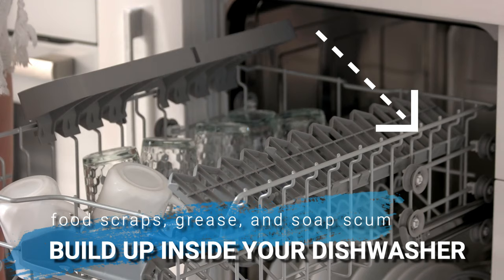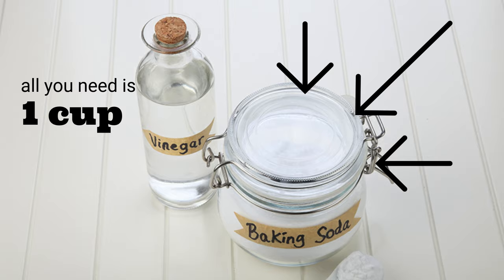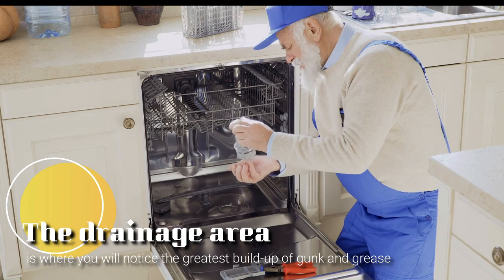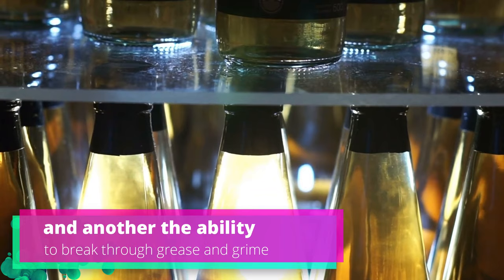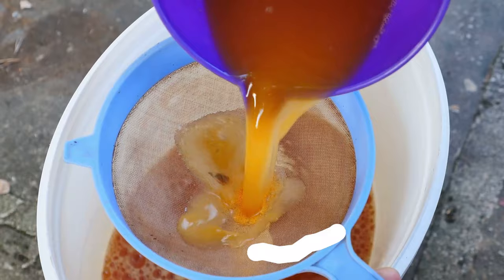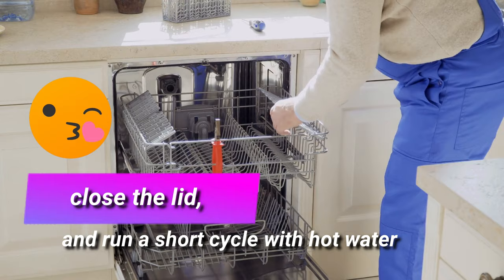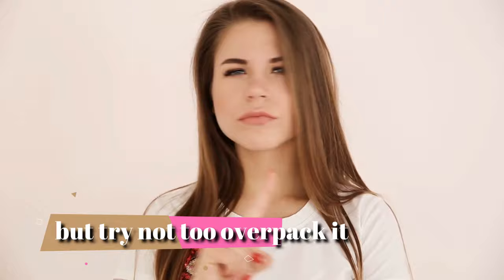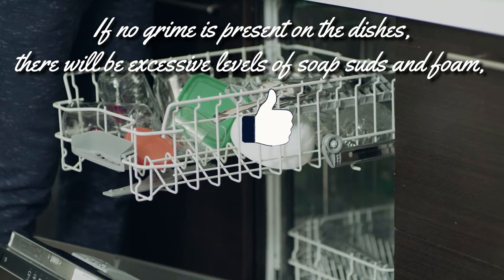How to Clean Your Dishwasher with Baking Soda and Vinegar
In this video I will show you How to Clean Your Dishwasher with Baking Soda and Vinegar

It may seem ironic that a kitchen appliance that cleans items daily would itself need cleaning. However, food scraps, grease, and soap scum build up inside your dishwasher with every cycle. Eventually, they will reach levels that prevent the dishwasher from doing its job properly.

Regularly cleaning your dishwasher will help keep it in good working order, while also ensuring your dishes come out sparkly clean every time you put on a load.

Believe it or not, cleaning a dishwasher is an easy task that doesn't require any harsh chemicals. All you need is one cup of vinegar and another of baking soda. These two ingredients will do most of the hard work for you.

The Equipment and materials you will need to return your dishwasher to a state of pristine cleanliness include:

1 cup of white vinegar
1 cup of baking soda
Rubber gloves

The first thing to do is Access the Dishwasher Drain

Remove the bottom rack to access the drain. The drainage area is where you will notice the greatest build-up of gunk and grease, so you will want to wear your rubber gloves to clean it out.

Continued use of your dishwasher with a partially blocked drain could eventually damage the appliance. Blocked drains are also the most likely source of disgusting smells.

The second thing to do is to Run a Cycle with a Cup of Vinegar

Place a dishwasher safe container filled with one cup of vinegar on the upper rack and then run a full cycle on an otherwise empty dishwasher. Vinegar has many talents around the home, with one being a natural deodorizer, and another the ability to break through grease and grime.

If any grease or soap scum is lining the walls of your dishwasher, you can rely on the vinegar to cut through and dissolve it. Removing it now will stop it from making its way down to clog up the drain. Vinegar's ability to neutralize odors is another bonus for creating a sparkly clean dishwasher, which also doesn't smell.

Once you have run one full cycle, you should be opening the door to a clean and fresh interior. Of course, you want to be thorough, so there's still one more step to go.

The third step is Using Baking Soda to Finish the Job

Vinegar will do most of the dirty work, but baking soda will wipe out any lingering traces of odors. Sprinkle your cup full of baking soda over the bottom of the dishwasher, close the lid, and run a short cycle with hot water.

Stubborn odors that resisted the vinegar treatment should be wiped out by the baking soda. The short wash cycle will also take advantage of baking soda's slightly abrasive nature by giving the walls a gentle scrub. Any lingering traces of grease and soap scum will be washed away.

Here are a couple of other tips to help your dishwasher work at its best -
Only run your dishwasher when it's full, but try not too overpack it, or lay large dishes over the tops of plates and bowls. The soap suds will be able to do their best work if they can move in and around each dish.

Thoroughly rinsing your dishes before placing them in the dishwasher will hinder its performance rather than improve it. Dishwasher detergent is designed to work on food and grease residue. If no grime is present on the dishes, there will be excessive levels of soap suds and foam, which will reduce the dishwasher's efficiency.
I hope you have enjoyed this video on How to Clean Your Dishwasher with Baking Soda and Vinegar
And I’m sure you’re going to enjoy this next video on how to clean a washing machine with soda crystals